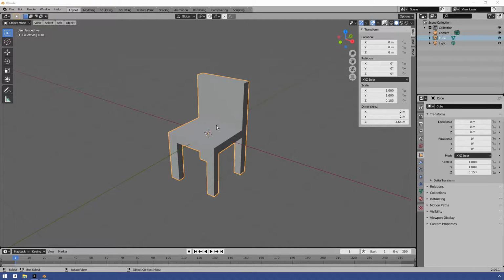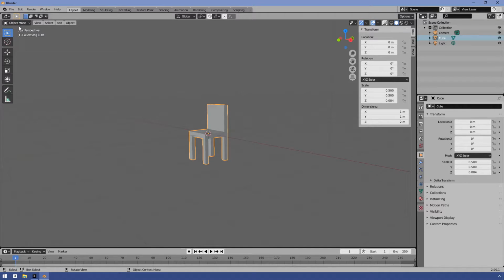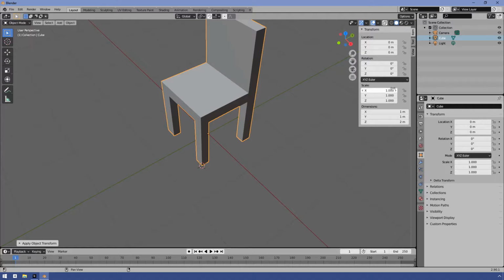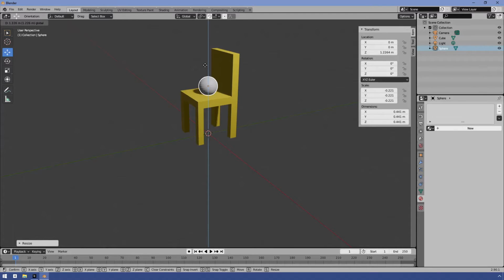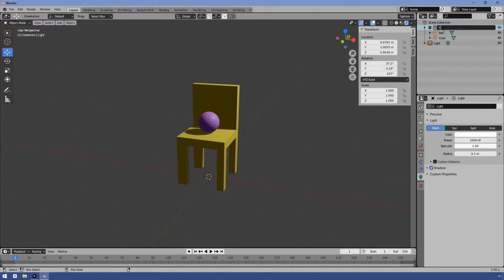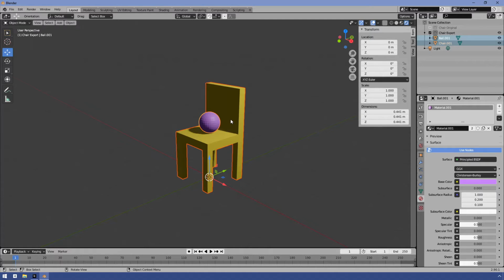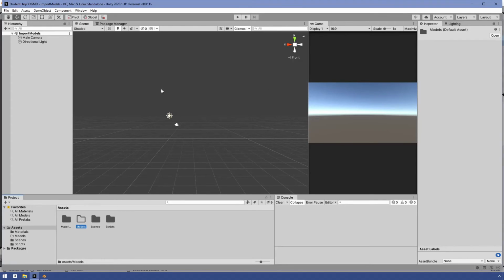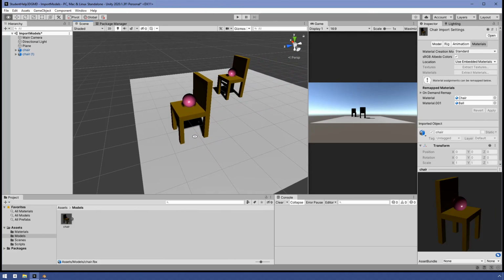3D Game Design Demo 4 - Exporting .fbx files from Blender to use in Unity (1/2)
Basic process of exporting an .fbx file from Blender to Unity. I forgot to reverse the normals so see (2/2) for that!